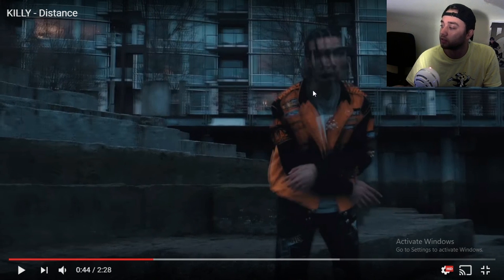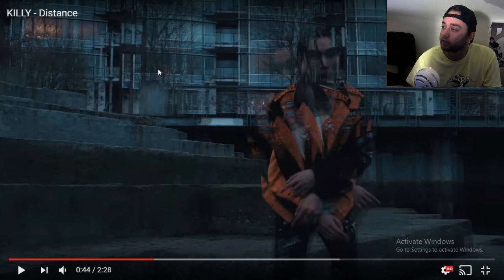KILLY "Distance" Editing React / Breakdown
Welcome to the 9th episode of my new "editing breakdown + reaction" series. Today I'm going to show you how the trippy music video for Killy "Distance"  was made and breakdown some of the effects. This series is aimed to help creators that are learning video editing pick up some tips from some of the best videos out there. I talk a lot about how they did what they did and point you in the right direction of a tutorial so that you can do it too.

📸  Old Camera:
🖍  Color: FilmConvertPro

Keywords (ignore):
killy distance killy kilamanjaro economics react breakdown ski mask tha slump god cole bennett catch me outside face melt pixel sorting max novak getter rip n dip nick colletti getter dubstep getter head splitter editing react reaction breakdown max novak how to edit like trippy music video famous dex smoke purp xans ski mask music video justin odisho kendrick humble ycimaging how to edit like getter headsplitter eyes lines animation deladeso vapor wave trippy edit lsd shrooms drugs lsd trip effect adobe premiere after effects